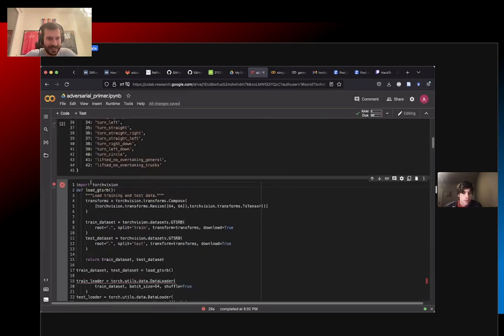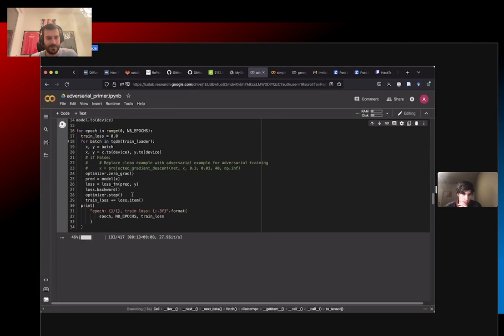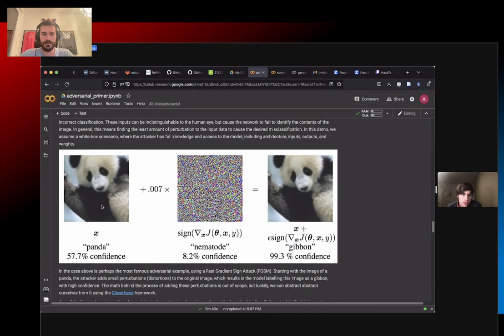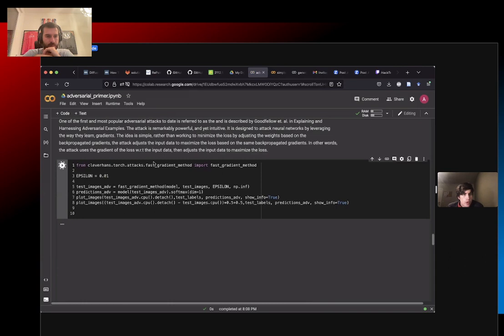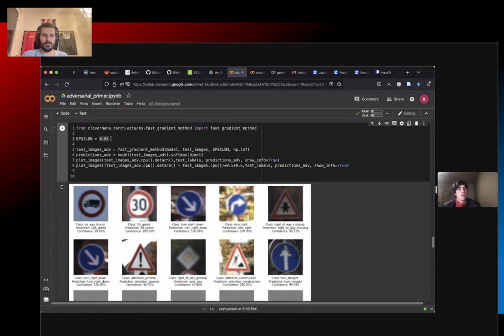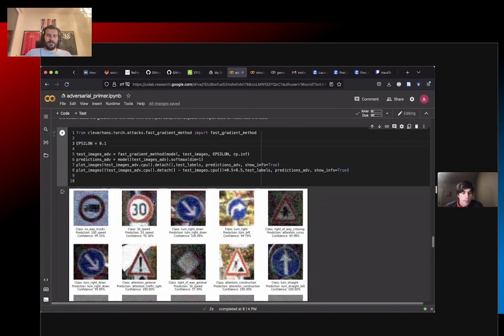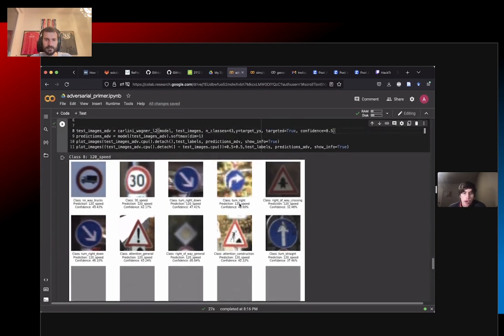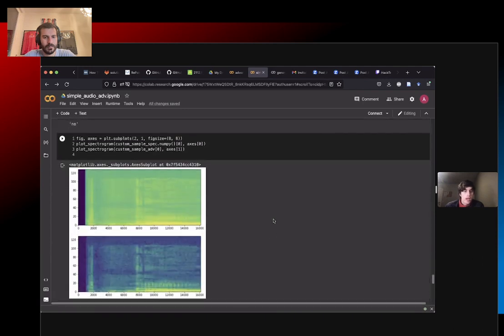Adversarial Image Attack Demo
Let' learn what is an adversarial image attack and how to perform this attack!